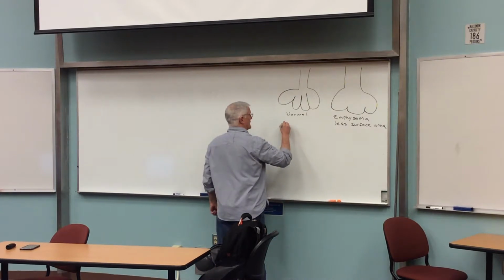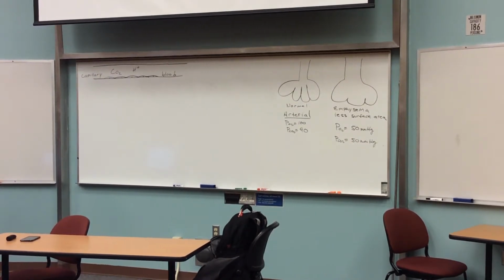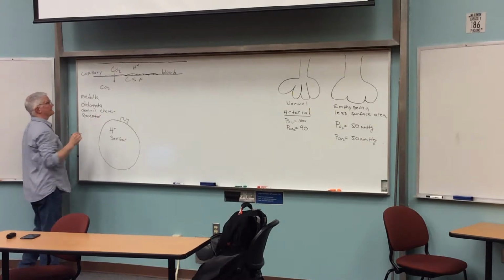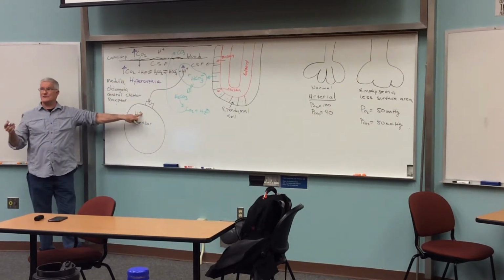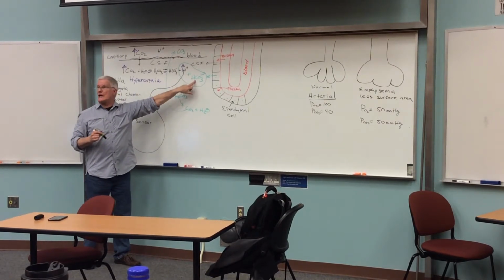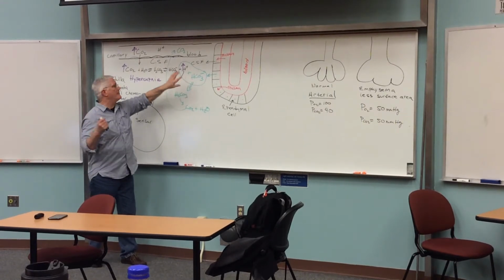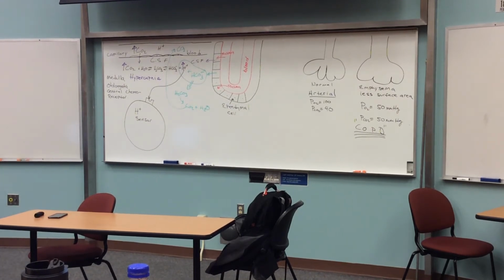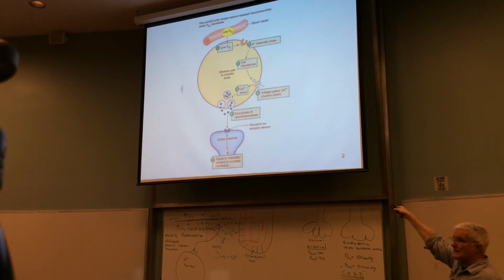Seminar 22th Feb 2016